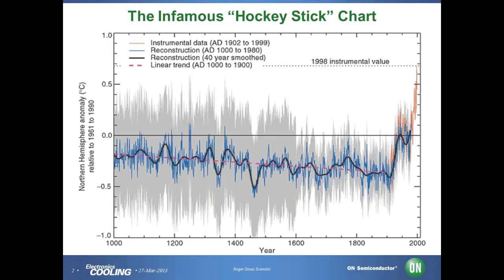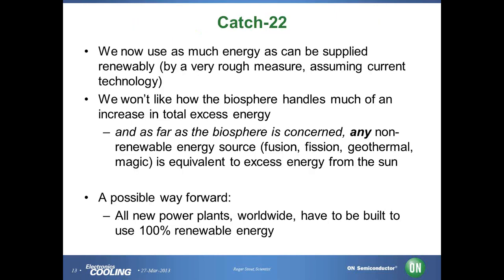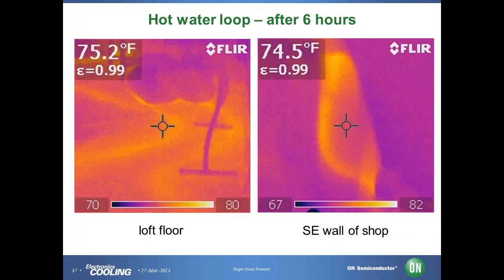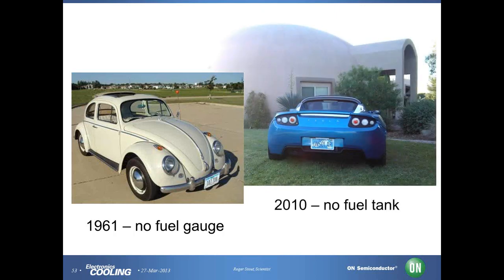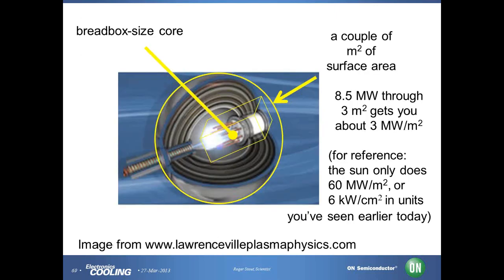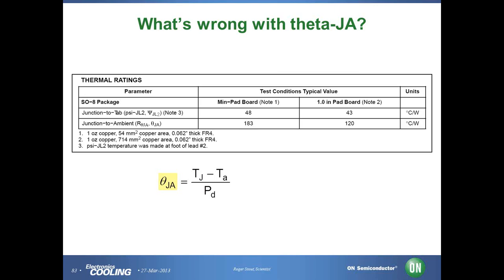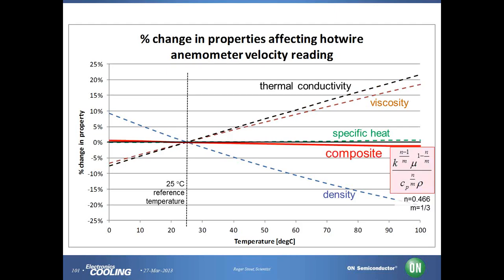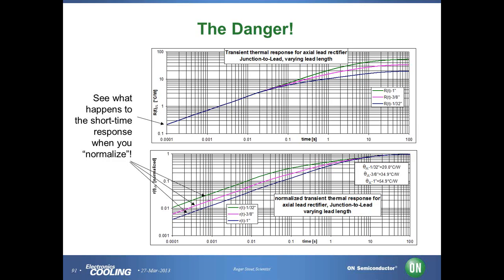What Burns Me Up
Dig Deeper into SEMI-THERM Executive Briefing with Keynote Speaker, Roger Stout.

Overview: Thermal errors, misconceptions and oversights occur on all levels; from semiconductor packaging, thermocouple theory, and infrared imaging; to cold fusion calorimetry and hot dense-plasma-focus fusion reactor design; to energy efficient architecture, plumbing and electric vehicle charging equipment; to perpetual motion machines and global warming.